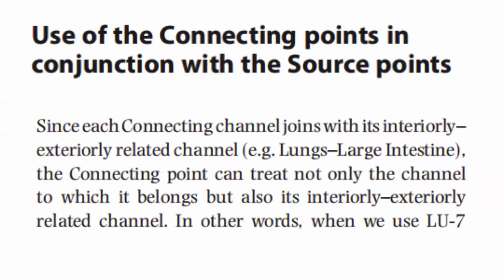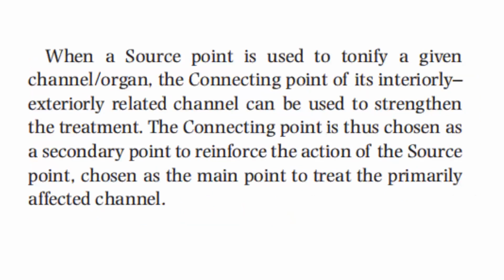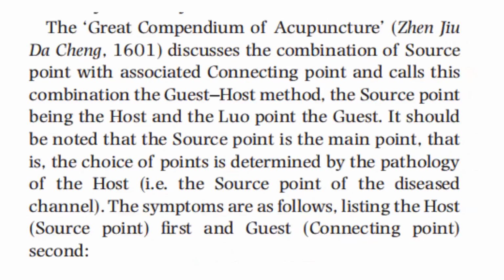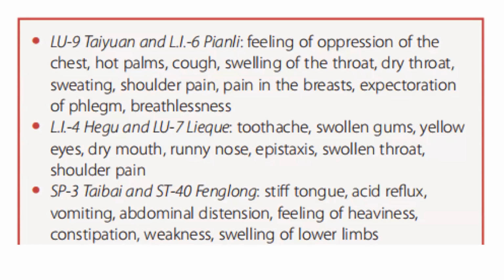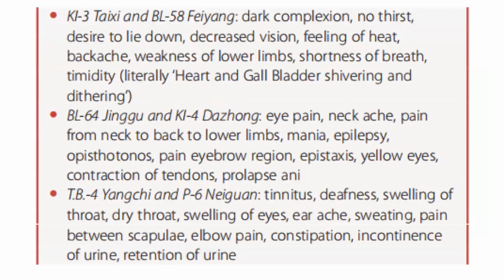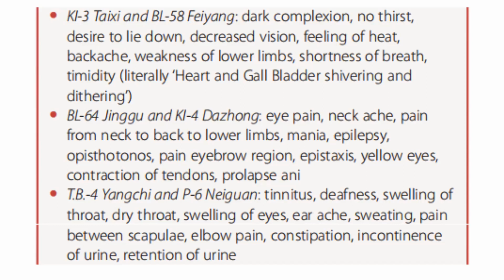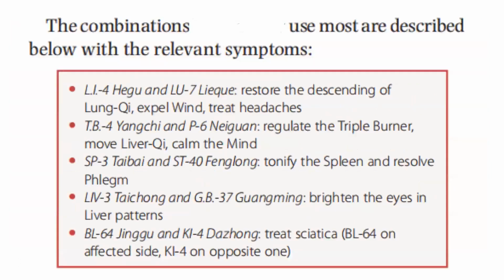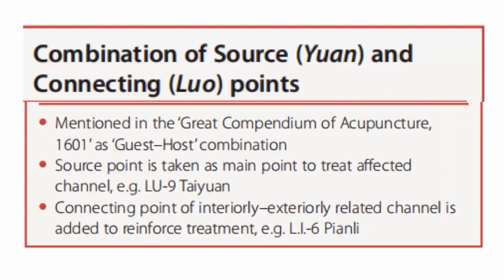YUAN/LUO (GUEST/HOST) POINT COMBINATIONS IN CLINICAL PRACTICE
If a meridian is deficient you tonify the Yuan Source point and disperse the Luo Connecting point on it's Yin/Yang paired meridian
If a meridian is excess you disperse the Yuan Source point and tonify the Luo Connecting point on it's Yin/Yang paired meridian